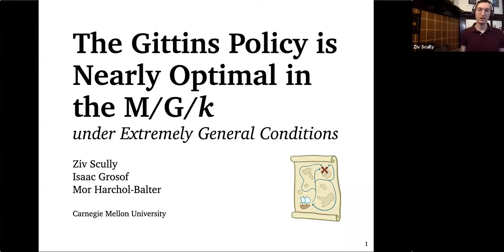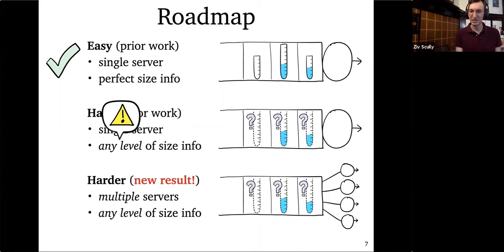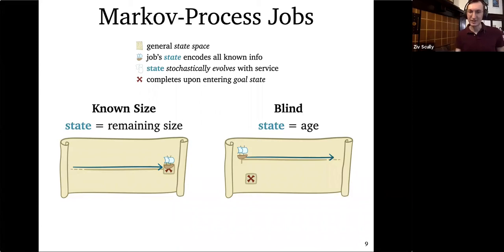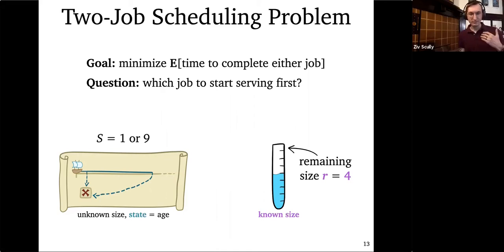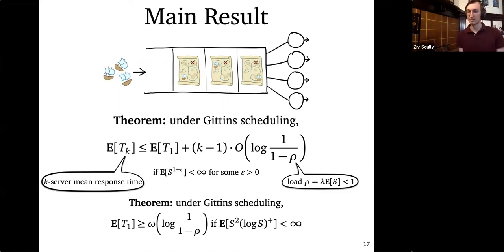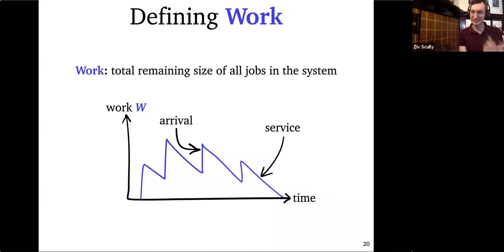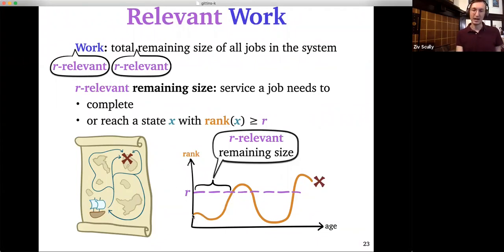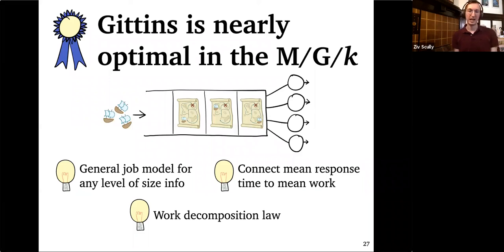Ziv Scully on The Gittins Policy is Nearly Optimal in the M/G/k under Extremely General Conditions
CMU Theory lunch talk from November 18, 2020 by Ziv Scully on The Gittins Policy is Nearly Optimal in the M/G/k under Extremely General Conditions.